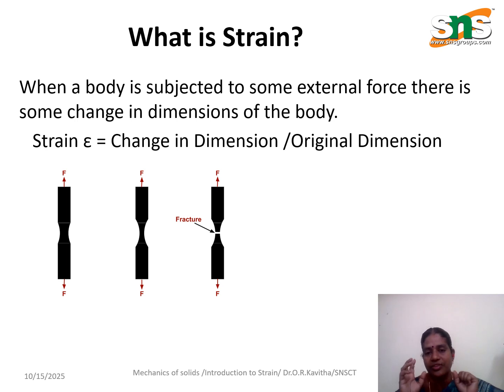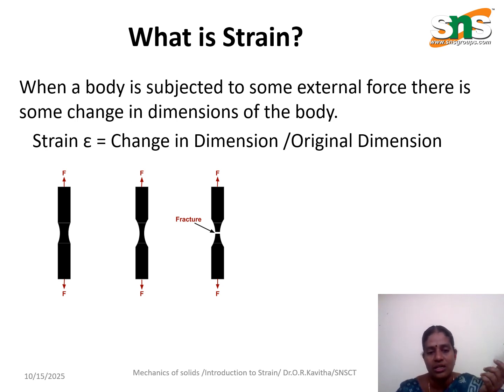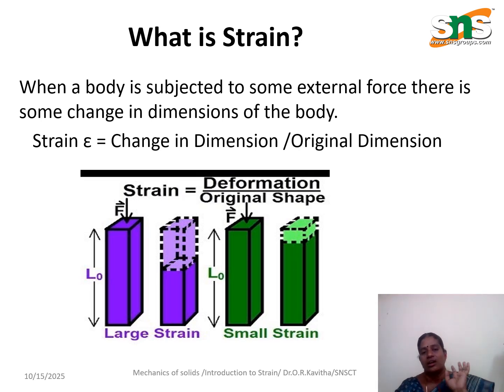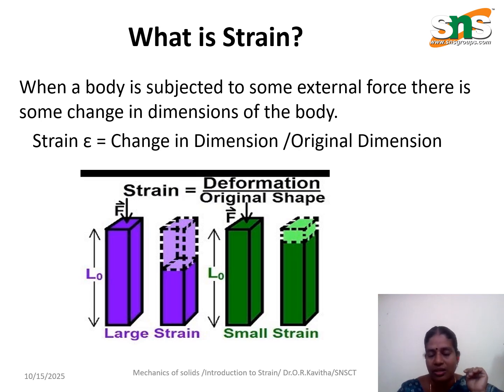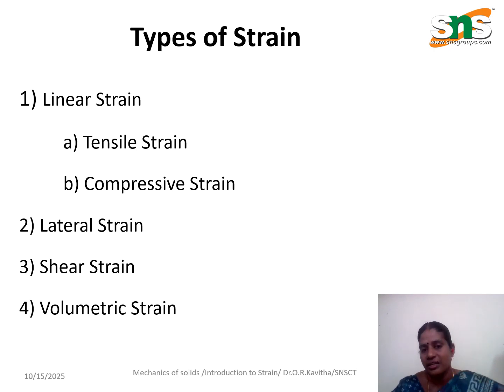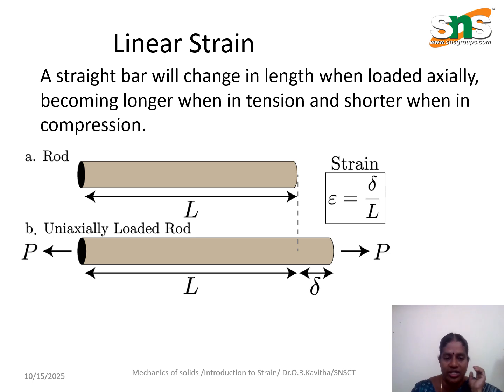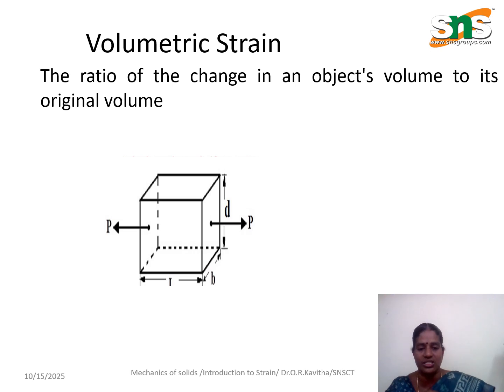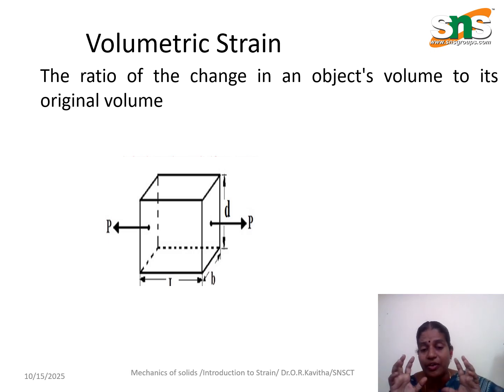Introduction to strain| Mechanics of Solids | SNS Institutions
This video explains the basic concept of strain in engineering mechanics — an essential topic for understanding how materials deform under load. You’ll learn what strain is, how it differs from stress, and the various types of strain such as tensile, compressive, and shear strain. The concept is demonstrated with clear examples from civil engineering structures like beams, columns, and trusses. This lesson helps students grasp the relationship between stress and strain, forming the foundation for studying Hooke’s Law, elasticity, and material behavior. Perfect for civil and mechanical engineering students, and useful for GATE, university exams, and NPTEL learners.